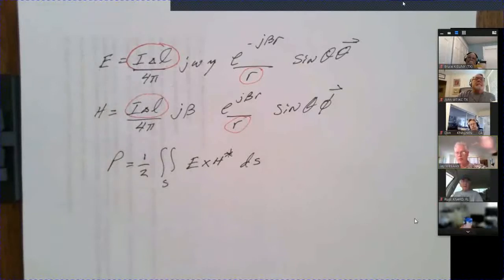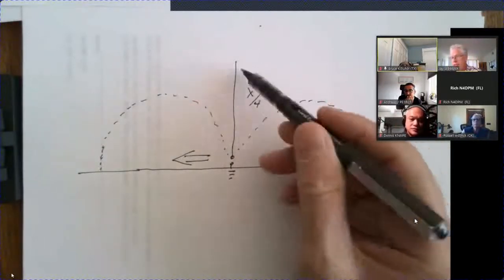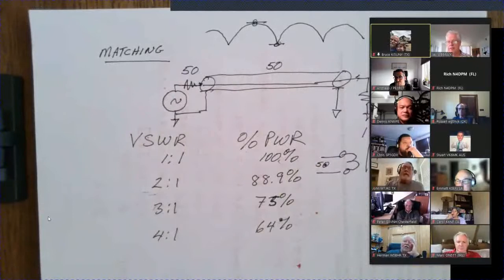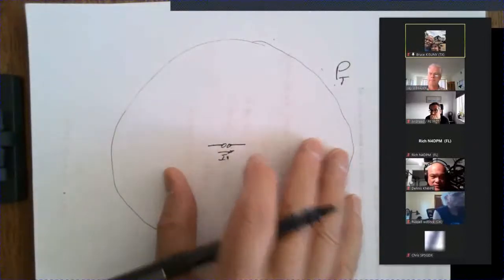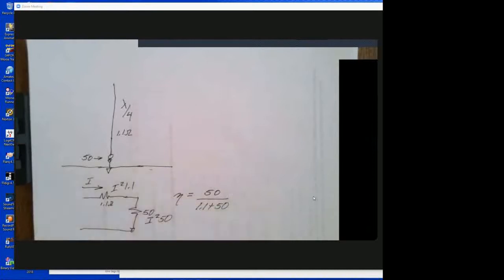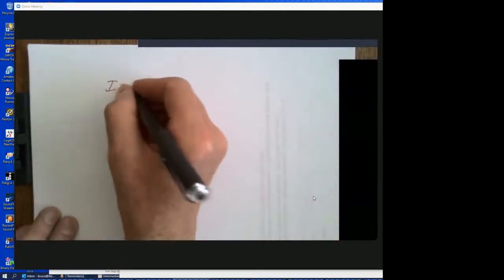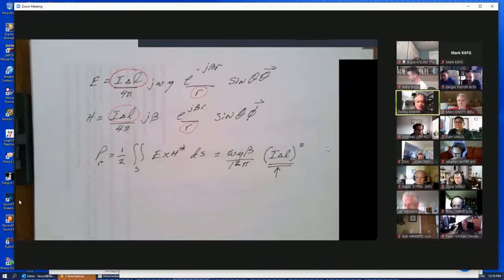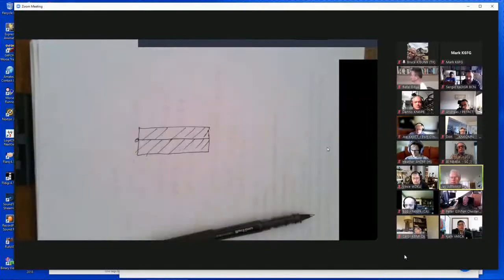DrJayFlynnAntennasRevB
Dr. James Flynn, CSUN
Antennas for Ham radio
Note: First five minutes missing.  Presentation is 1:32